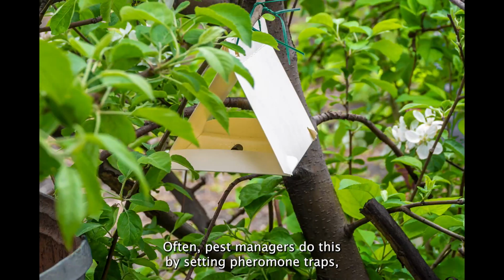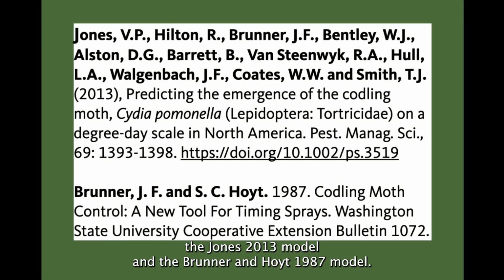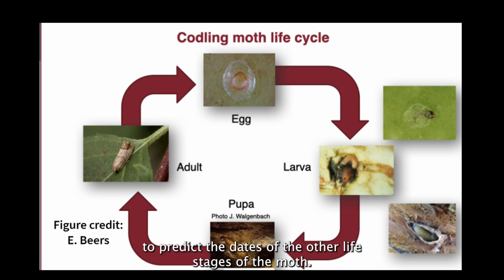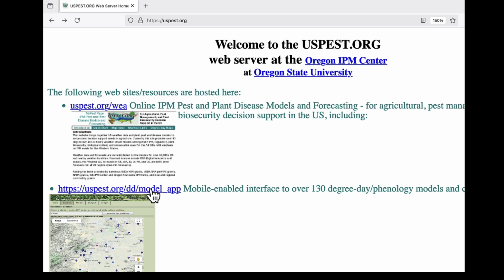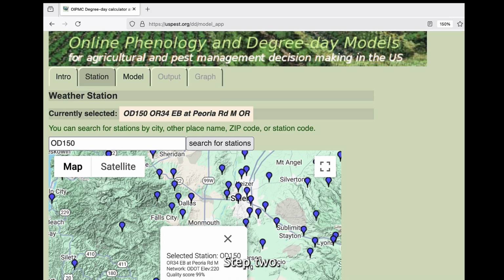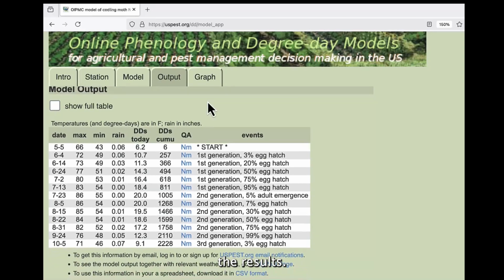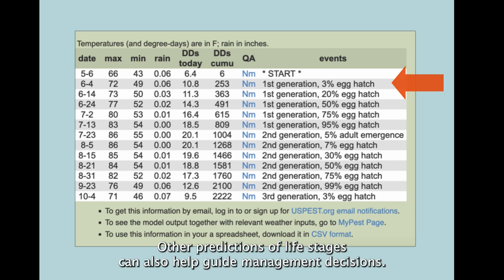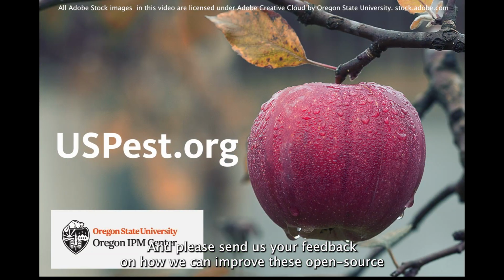How to Use the New 2024 Two-Part Codling Moth Model from USPest.org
This video explains how to use the new 2024 two-part codling moth model from USPest.org, developed at the Oregon Integrated Pest Management Center (OIPMC) at Oregon State University.

This work is supported by the Crop Protection and Pest Management Program Extension Implementation Program Area, Project ORE01012 Award No 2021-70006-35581 from the US Department of Agriculture’s National Institute of Food and Agriculture.